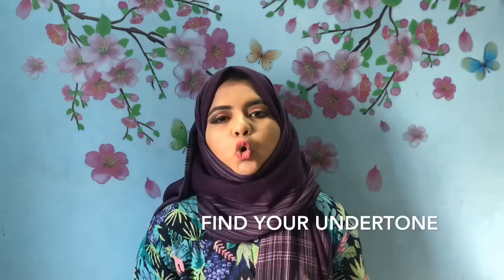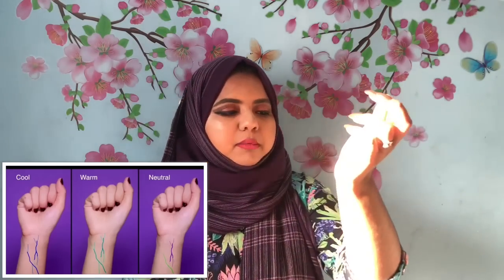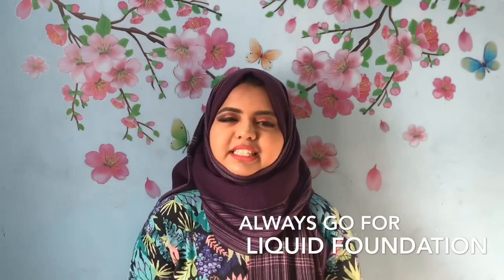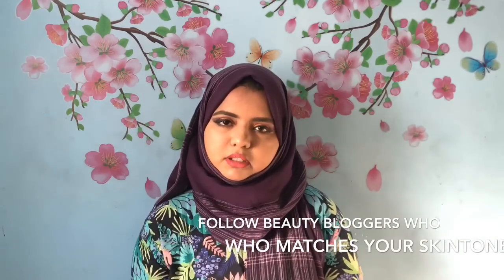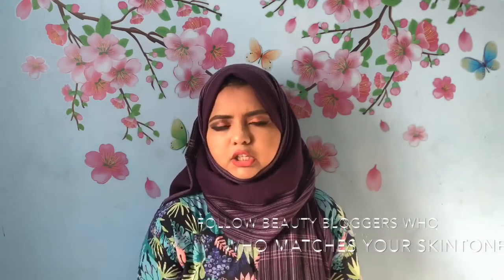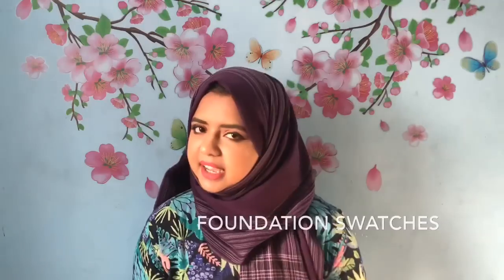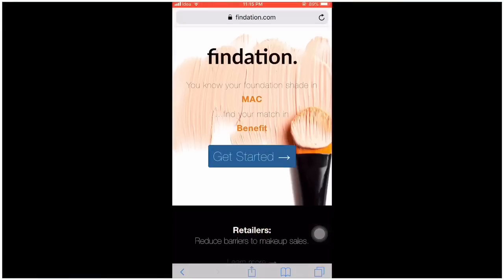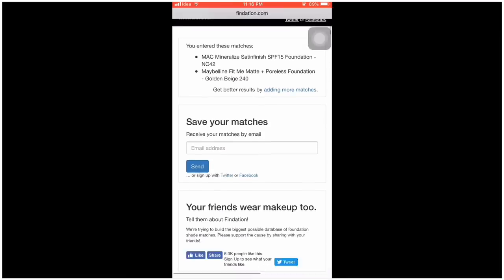6 tips | Online எப்படி Foundation தேர்ந்தெடுக்க வேண்டும் | chennai youtuber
Hey guys! In today’s video onlineனில் எப்படி foundation தேர்ந்தெடுக்க வேண்டும். This video is not sponsored and also all the information provided in this video is my own opinion .

To send me letters and things
Sameera
No:9/25,
vasantha garden 2nd lane,
ayanavaram,
Landmark: backside to cake corner and near blessing covenant church
chennai-600023

xoxo,
Sameera